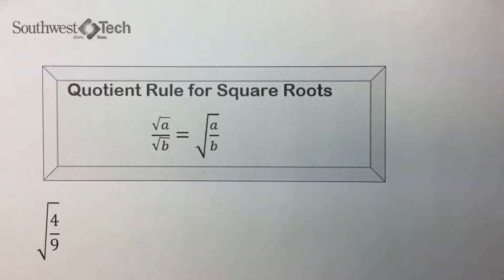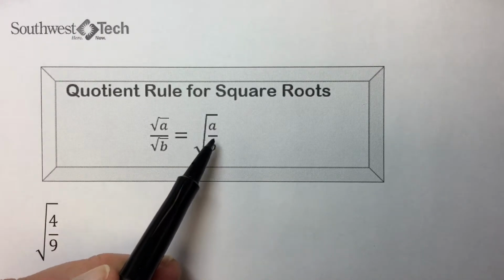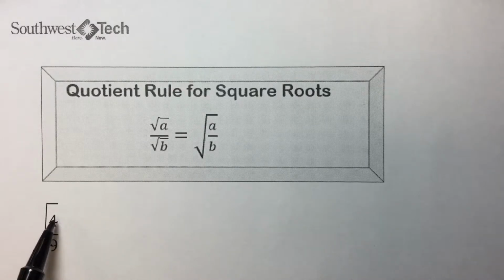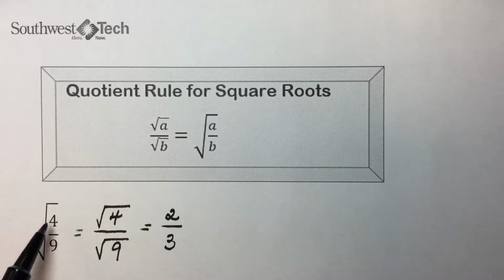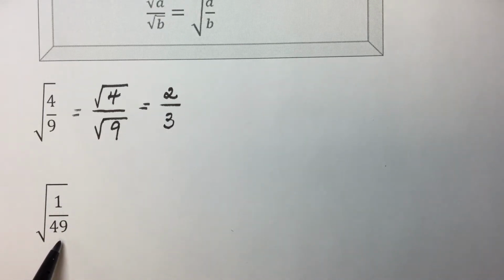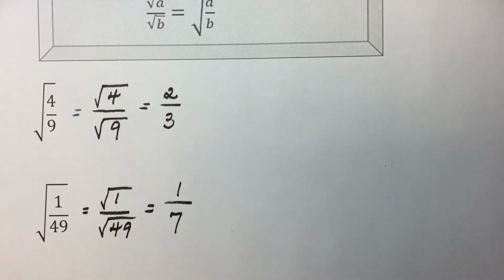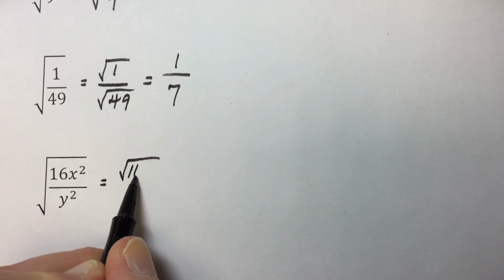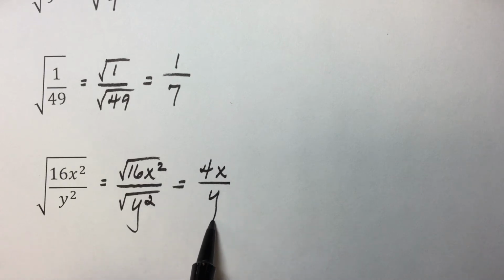Quotients Involving Square Roots - Elementary Algebra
Learn about quotients involving square roots.